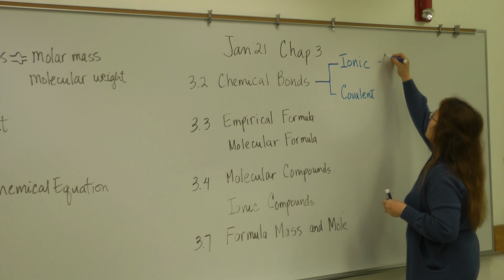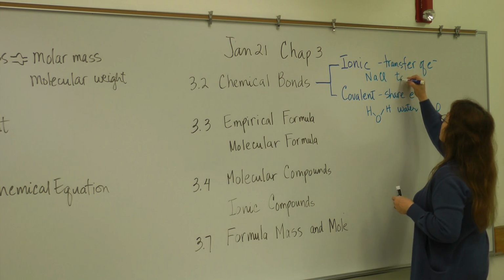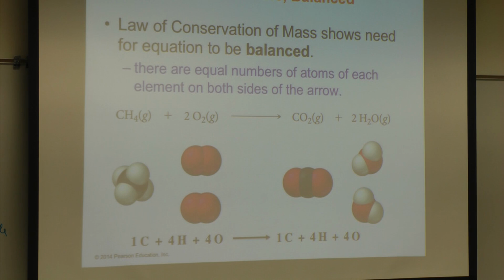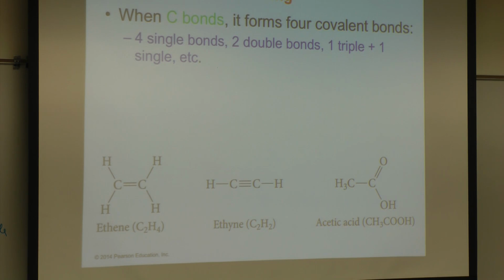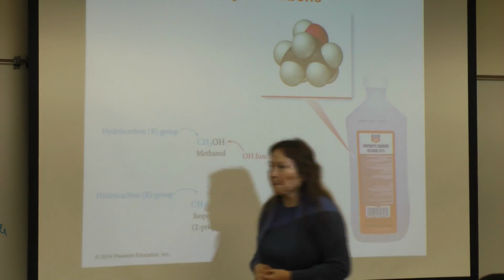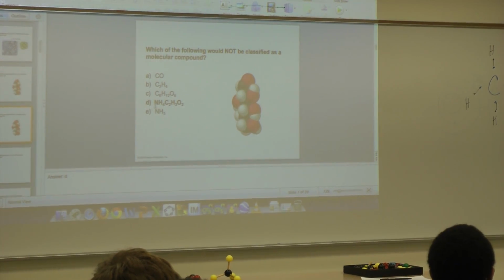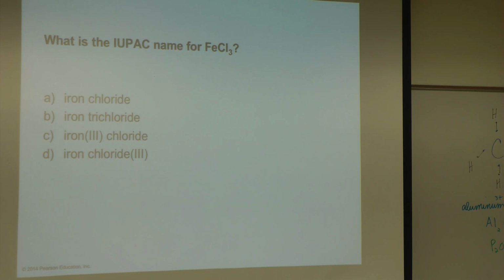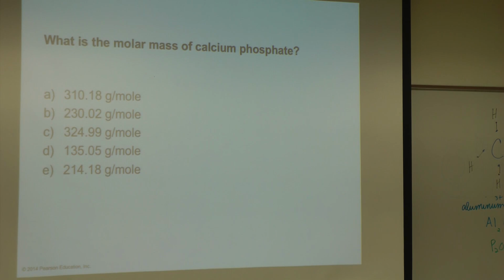Broward College - Chem 1045 - Prof. Cockroft Lecture #3